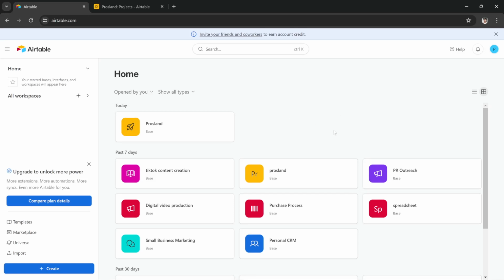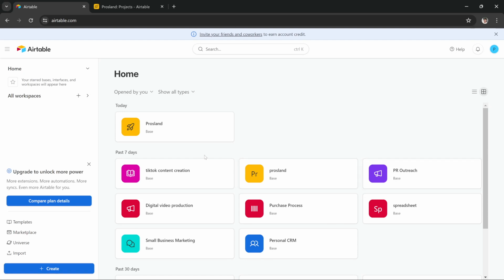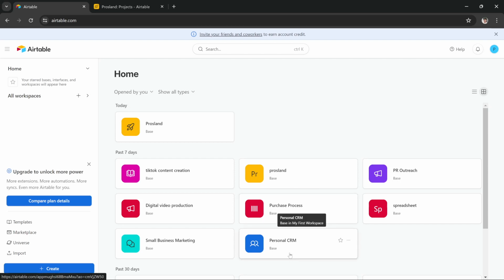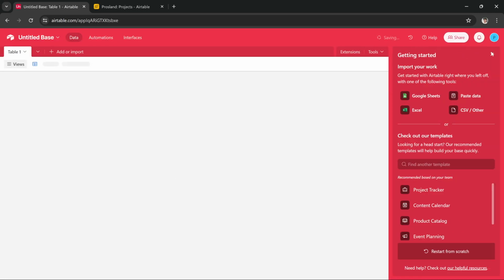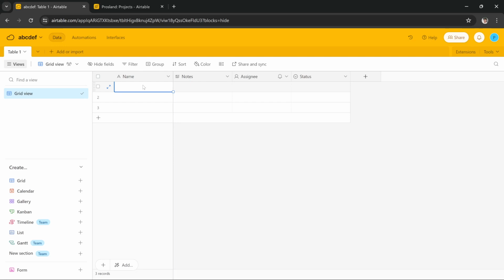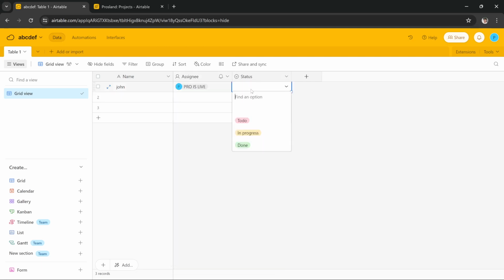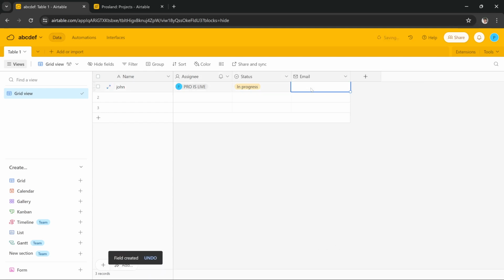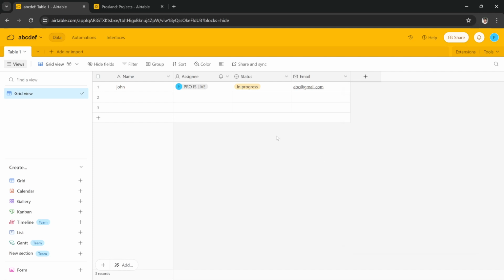How to Use Airtable for Beginners [Quick Guide]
In this short and simple tutorial, you will learn how to start using Airtable.